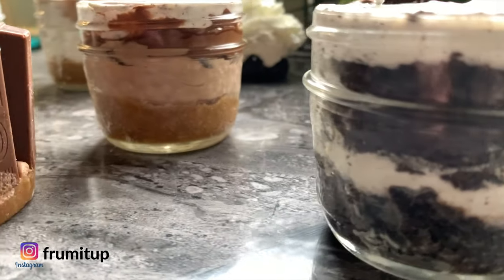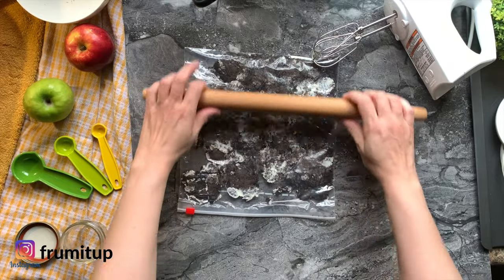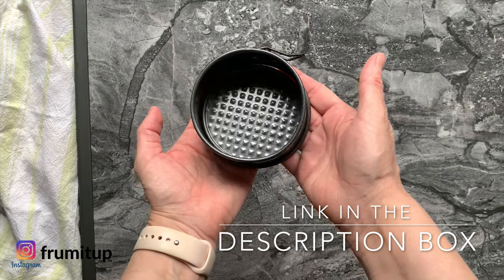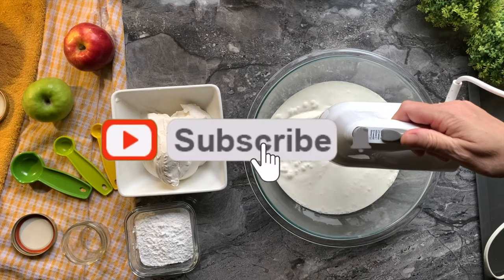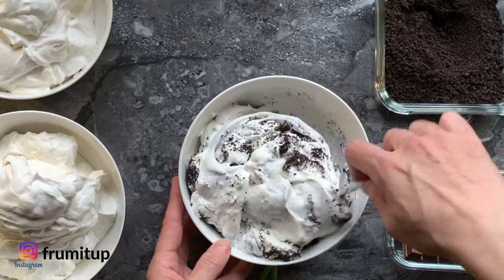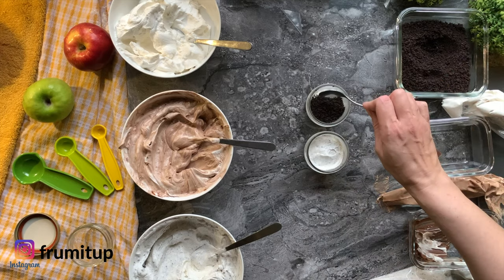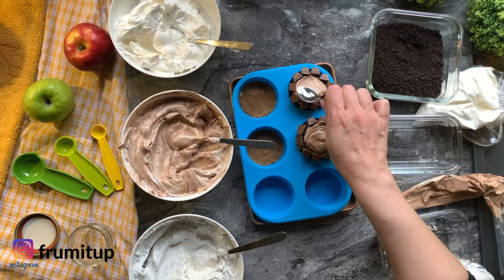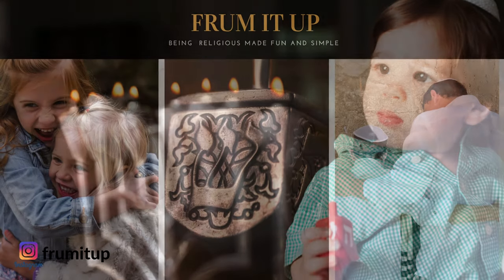EASY MINI CHEESECAKES RECIPE | NO BAKE | DAIRY OR NON DAIRY | PERFECT FOR HOLIDAYS / SHABBAT DESSERT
You want fluffy, decadent easy mini cheesecakes in no time and with no baking necessary!  You are at the right place!  I will share with you my easy mini cheesecakes recipe
So you can make kitkat, Oreo and Nutella no bake mini cheesecakes
This mini cheesecakes recipe is so versatile that you can use it with dairy or non-dairy ingredients measure for measure and it will be as delicious and easy which makes it the perfect kosher dessert for any holidays like shavuot and shabbat!
this 3 easy mini cheesecakes no bake recipe is delicious and you can create your own combination of filling/ layers!
With ONE recipe you will make

In our previous cheesecake video we use the food processor so this time I wanted to show you can do your cheesecake crust using a rolling pin and a bag or even a mini chopper

❤️ Sara Malka❤️

*This recipe can be made with regular dairy or non dairy products as well
CRUST/TOPPING for mini cheesecakes

20 graham crackers/ digestive cookies or vanilla wafers are also delicious!
6 tbsp melted butter or vegan/margarine for the non dairy option
2-4  tbsp sugar depending how sweet you want your crust!

20-30 Oreo cookies
5 tbsp melted butter or vegan/margarine for the non dairy option

nutella 10 tbsp

KITKAT 30 fingers/ about 6 packs

filling for the mini cheesecakes no bake

500ml /2 cups heavy/full fat whip cream or parve/dairy free option ( our favourite is the Schneider whip cream)

500g/16 oz full fat cream cheese or parve/ non dairy cream cheese ( our favourite is mehadrin or tofutti) ( at room temperature )
120g/ 1 cup of icing/confectioner  sugar

⏱TIMESTAMPS⏱

00:00 intro
00:40 ingredients for easy mini cheesecakes recipe
1:00 crust for mini cheesecake no bake
3:30  filling mini cheesecake recipe
4:30 oreo mini cheesecake
5:30 nutella mini cheesecake
6:30 kitkat mini cheesecake
7:15 shabbat dessert

Hi!

Sara Malka :)

💡HOW TO PREPARE FOR SHABBAT💡

🐟BEST FRIED FISH 🐟

🐔BEST chicken/schnitzel🐔